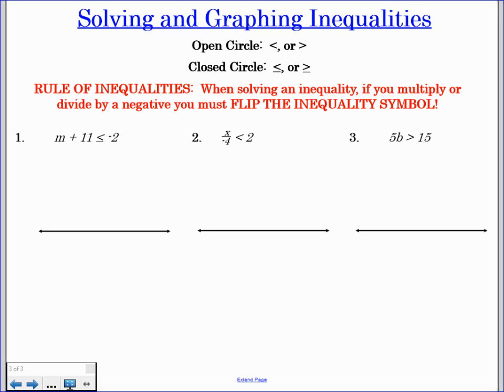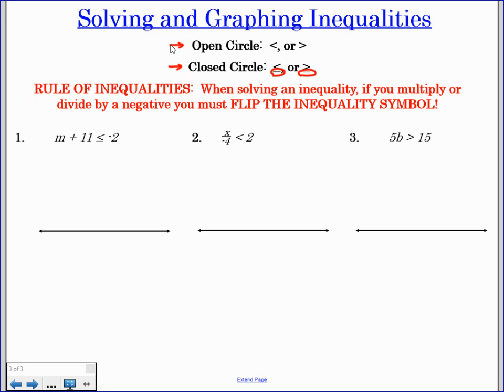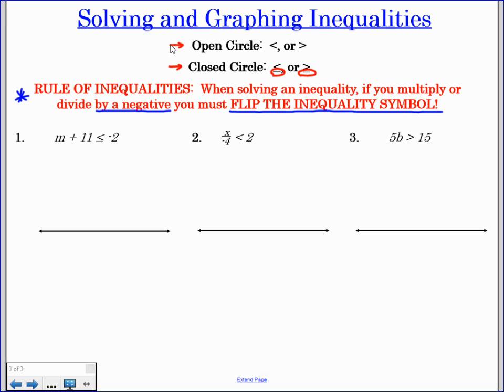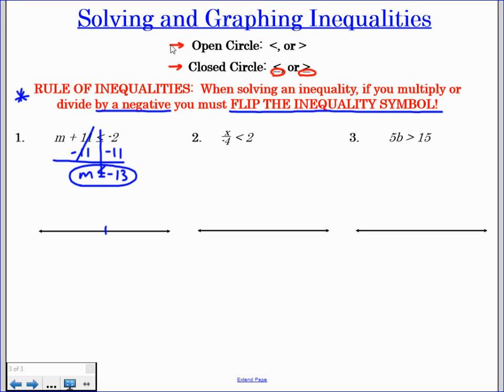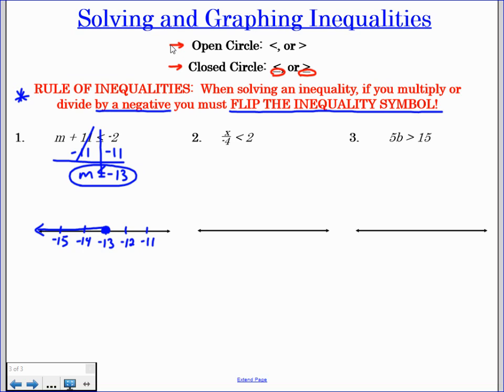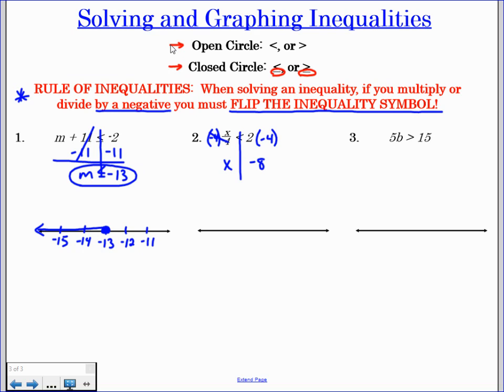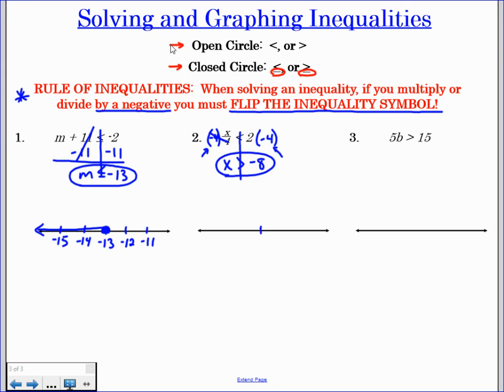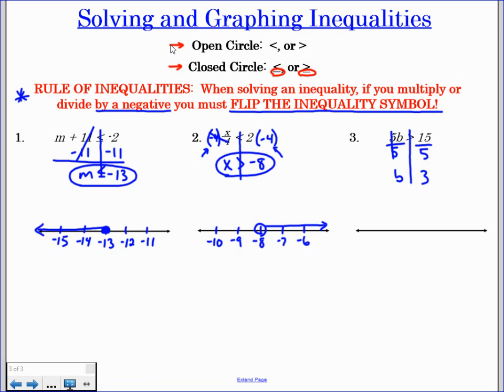Solving and Graphing Inequalities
Examples showing how to solve inequalities and graph the solution on a number line.